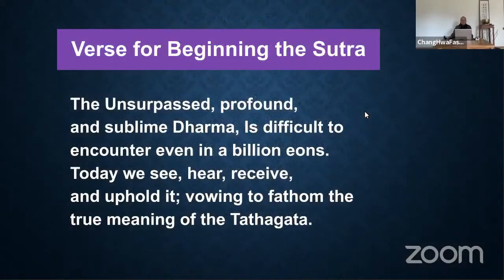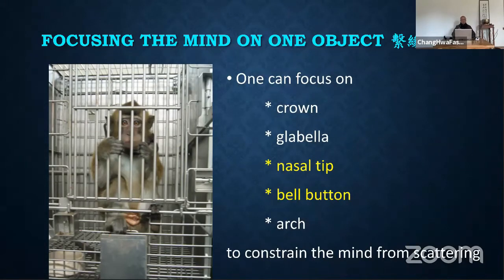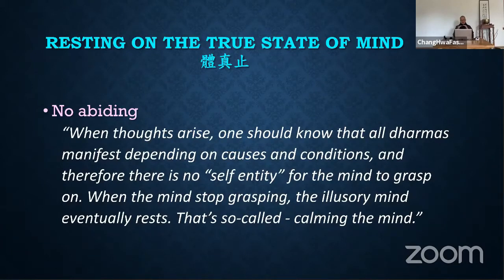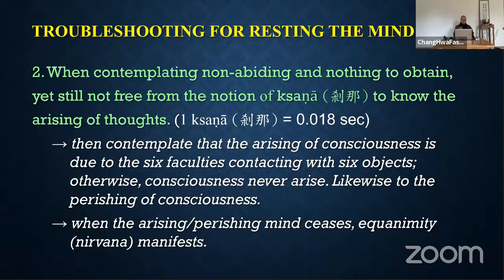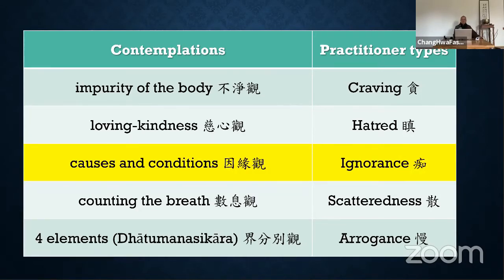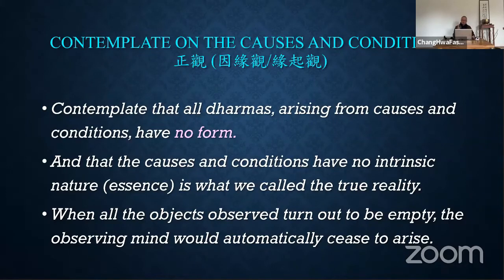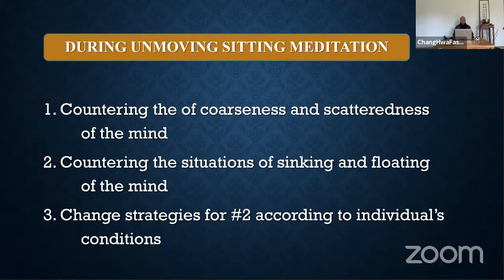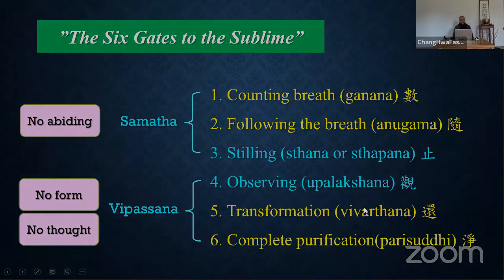Essentials for Practicing Calming-and-Insight and Dhyana Meditation - 4 of 6, Ven. Chang Hwa (常華法師）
The Introduction of “The Essentials for Practicing Calming-and-Insight and Dhyana Meditation” by Master Zhiyi - 4 of 6, Ven. Chang Hwa (常華法師) 主講，法鼓山: 東初禪寺 (Chan Meditation Center)

法師簡介 (Biography):
Chang Hwa Fashi (監院 常華法師) –

Venerable Chang-Hwa is the Director of Chan Meditation Center. After completing monastic education at Dharma Drum Sangha University in Taiwan and receiving full ordination in 2005, Venerable served as Director of the Department of International Relations and Development in DDM Taiwan. In addition to her current position as Director, Ven. Chang-Hwa also supervises DDM Dharmapala Groups in North America, gives public lectures, and leads meditation programs. Venerable holds a Ph.D. in Biochemistry from the University of North Carolina at Chapel Hill. Venerable is fluent in Mandarin, Taiwanese, and English.